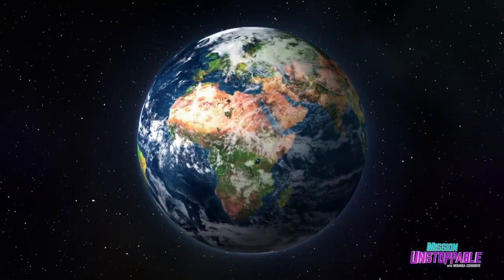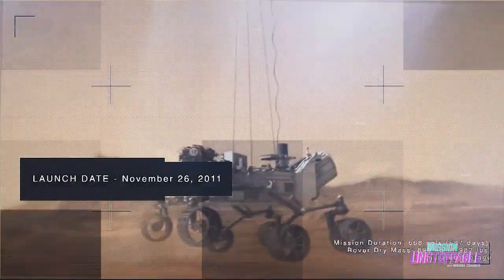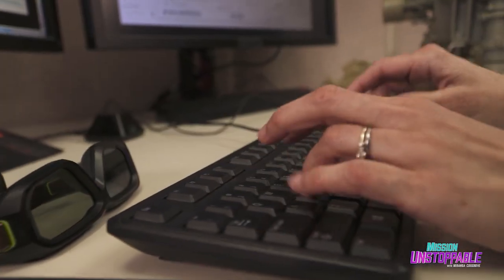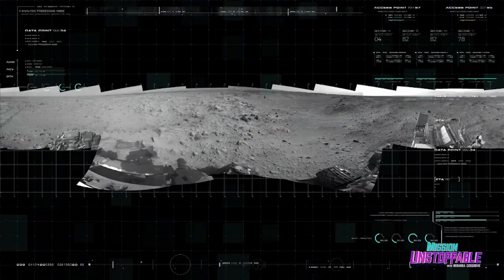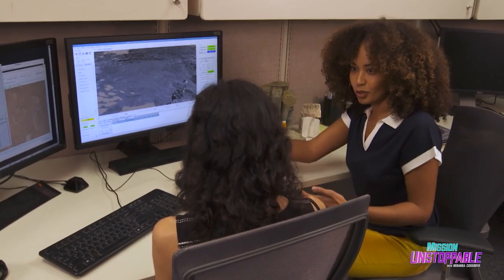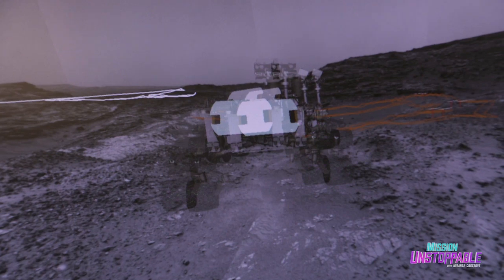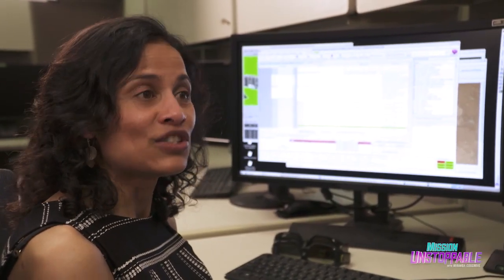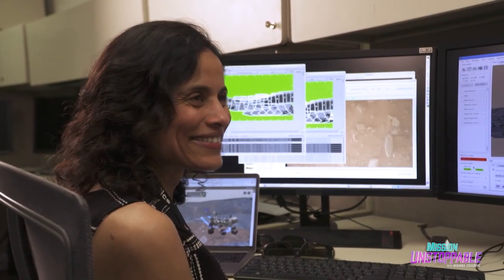Driving a Mars Rover with Vandi Verma! | Mission Unstoppable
Vandi Verma is a NASA Roboticist and Mars Rover Driver for Perseverance, Curiosity, Spirit, and Opportunity!